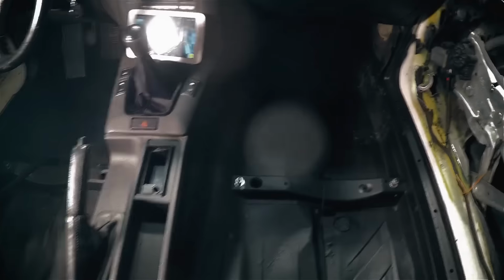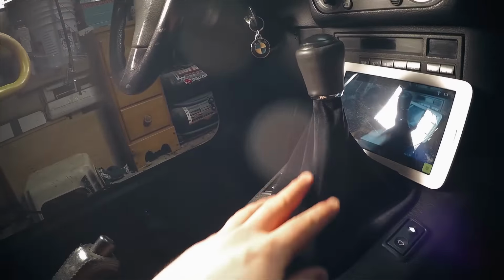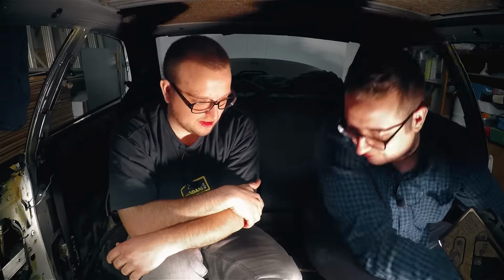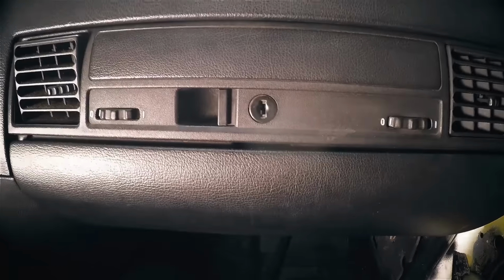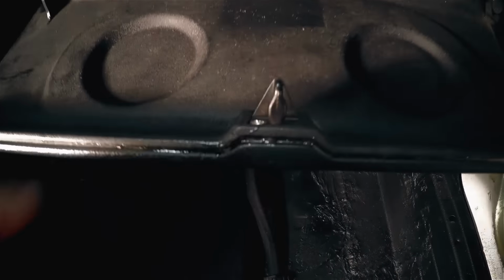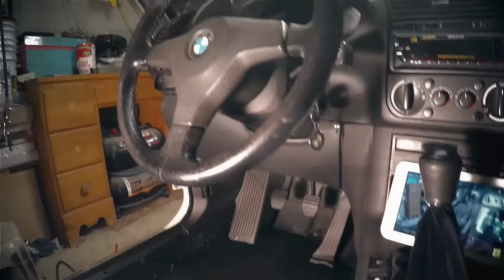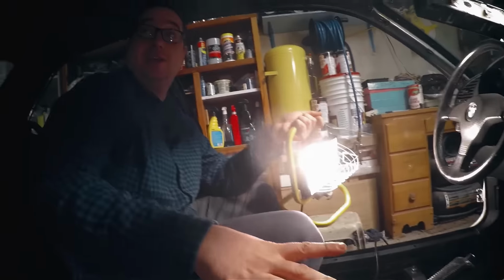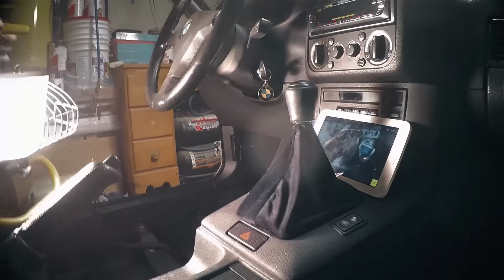UPDATE + WALLPAPERS!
Suede shift boot and an Audi A6 snifter knob because why not. We go over some of the progress updates on Frankie the V8 E36 BMW.
Floors, Stereo, Glove box, Center console, custom seat brackets for them Brides coming in. Harnesses on the way.

Also, as per Loplopk's request here are the wallpapers of City & Forest pictures from the poster giveaway :) . Both horizontal and vertical for your computer and/or phone. Even 4K resolution for the blessed ones. Link goes to a post on our website with all the resolutions. If there is one you need and don't see, just let us know and we will add it.